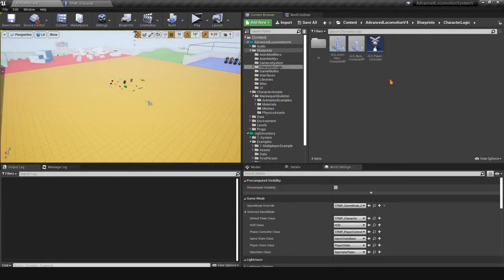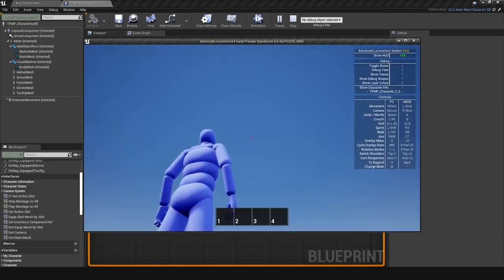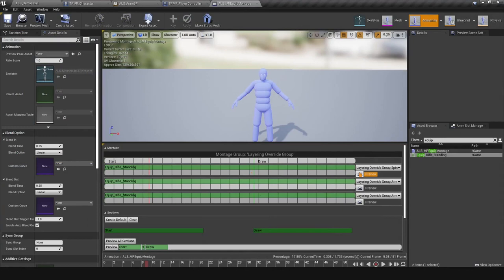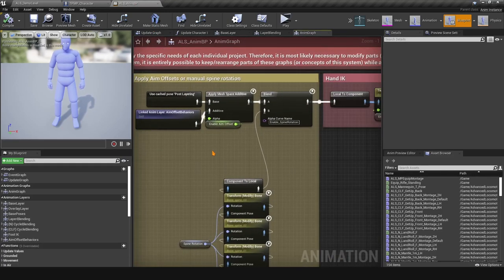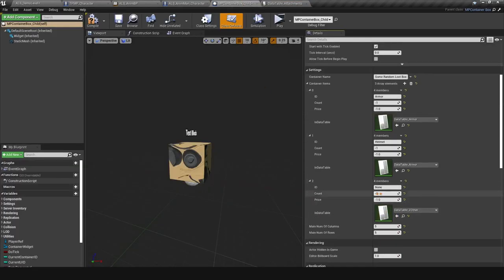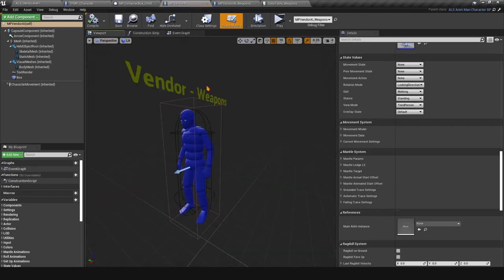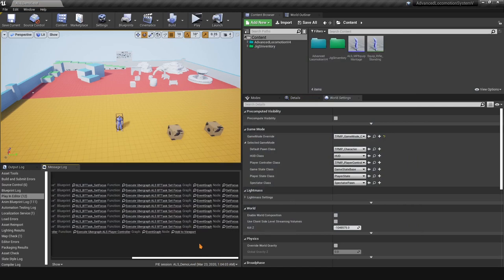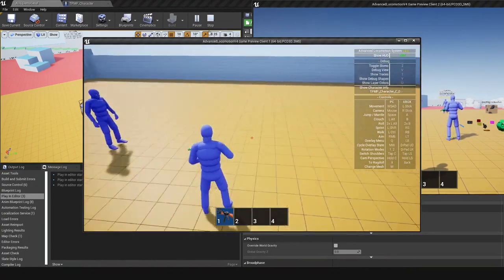Integrating Advanced locomotion V4 With Jigsaw Inventory (Part 2)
Unreal engine 4 - Integrating advanced jigsaw inventory with advanced locomotion v4

In this video we will see how to use ALS v4's layering groups feature to play our montage and also how to add loot boxes and vendors, finally we will talk about replication a little bit.